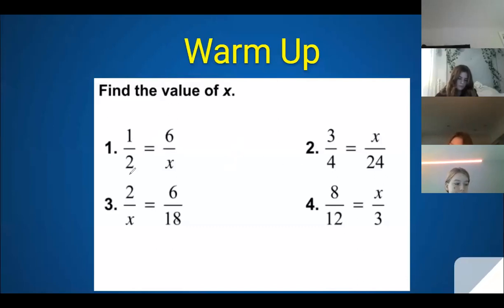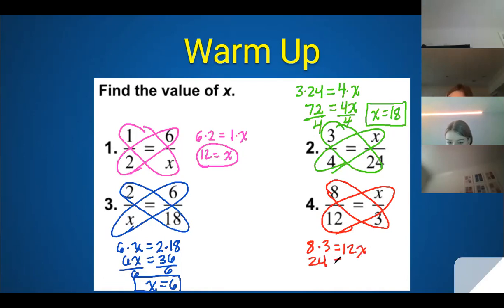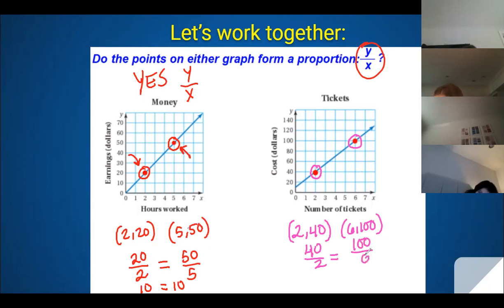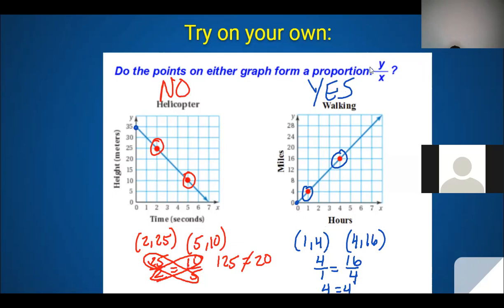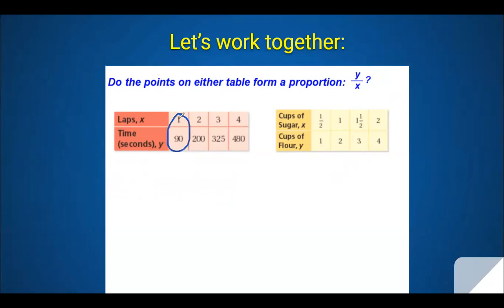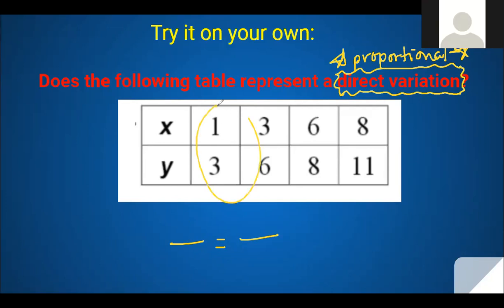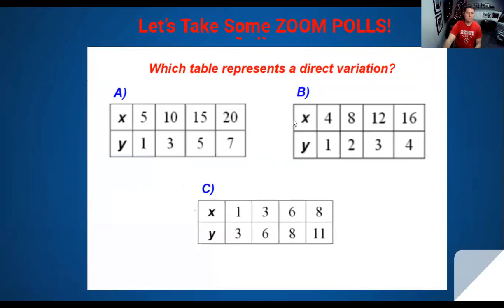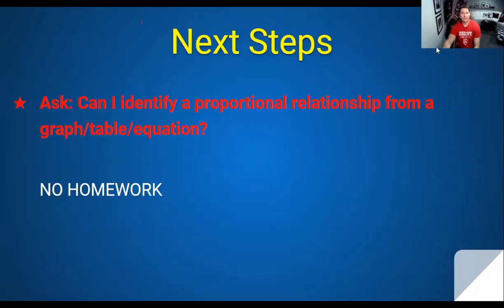4.3 Proportional Relationships